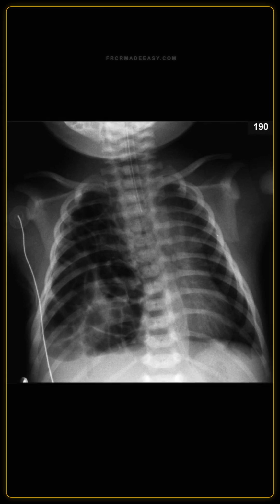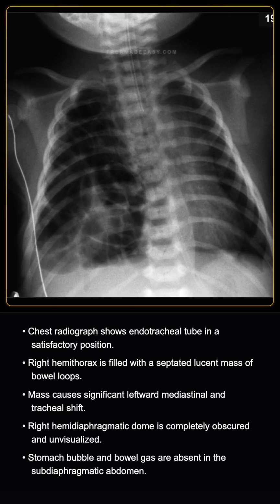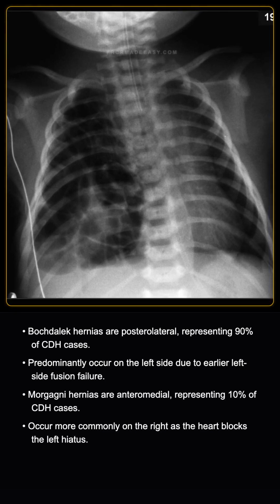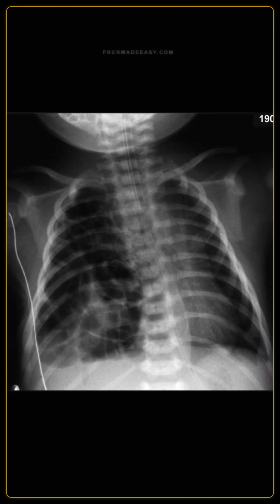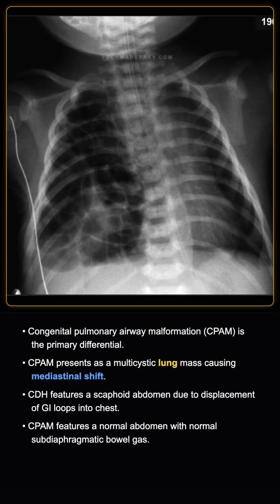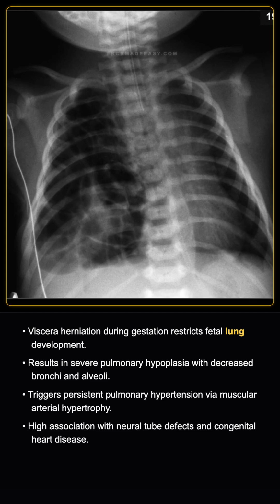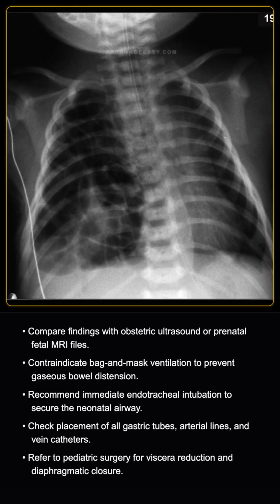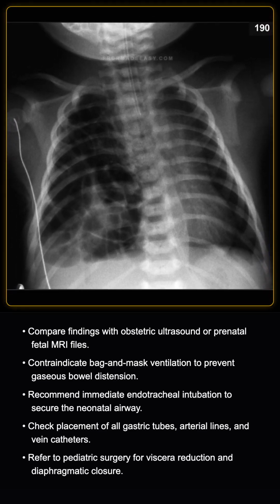Breathing Difficulties At Birth In A Newborn | Rapid Review Case 190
🧠 Clinical History:
A newborn presented with breathing difficulties at birth.

🔍 Imaging Findings:
Chest radiograph demonstrates an endotracheal tube in place. The right hemithorax is filled with a large, septated lucent mass consisting of air-filled bowel loops, causing significant mass effect with mediastinal and tracheal shift to the left. The right hemidiaphragmatic shadow is not visualized, and there is a paucity of bowel gas within the scaphoid abdomen, diagnostic of a right-sided congenital diaphragmatic hernia.

✅ Diagnosis:
Congenital diaphragmatic hernia (CDH)

📋 Differential Diagnosis:
- Herniated bowel loops fill hemithorax, causing mass effect and contralateral mediastinal shift. Associated with a scaphoid abdomen and absence of normal subdiaphragmatic bowel gas.

Congenital pulmonary airway malformation (CPAM; formerly CCAM):
- Congenital multicystic thoracic lung mass. Differs by showing normal stomach bubble and bowel gas patterns entirely within the abdominal cavity.

Congenital lobar emphysema (CLE; Congenital lobar overinflation):
- Hyperinflation of a single lung lobe (most commonly left upper lobe), causing mass effect but lacks the septated, multiple loop-like appearance of herniated bowel.

💡 Key Teaching Points:
Look for air-filled loops of bowel in the hemithorax and a scaphoid abdomen (paucity of subdiaphragmatic gas) to distinguish CDH from CPAM on a neonatal chest radiograph. Bochdalek hernias are posterolateral (90%), while Morgagni hernias are anteromedial and more common on the right (10%).

🩺 Clinical Management:
I would recommend comparing this radiograph with prenatal obstetric ultrasound or fetal MRI reports. Suggest immediate endotracheal intubation and avoid bag-and-mask ventilation to prevent gastric distension and further lung compression. Evaluate the position of the endotracheal tube, nasogastric tube, and umbilical lines. Coordinate with pediatric surgery for surgical reduction and diaphragmatic reconstruction.